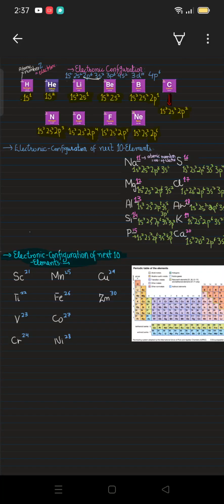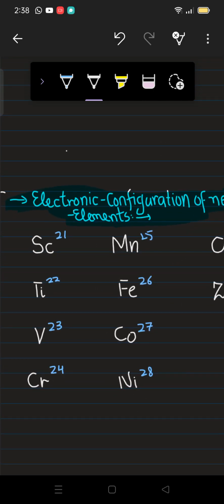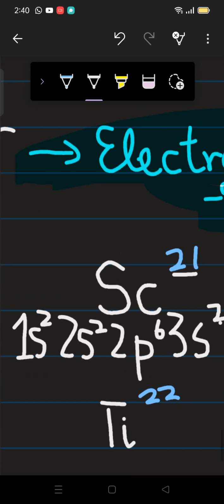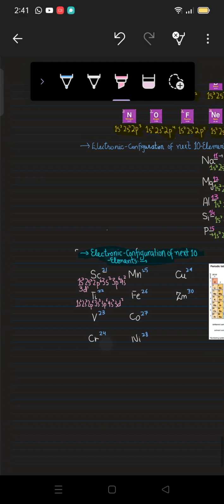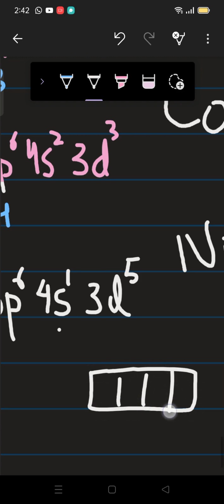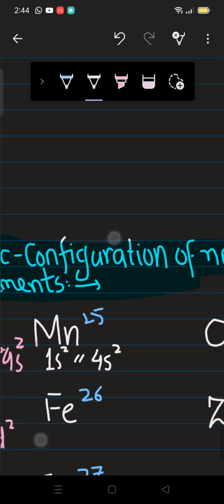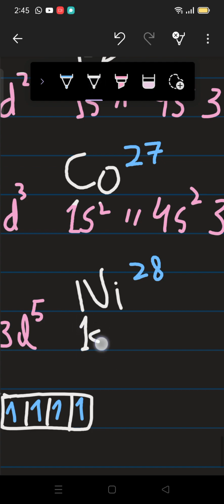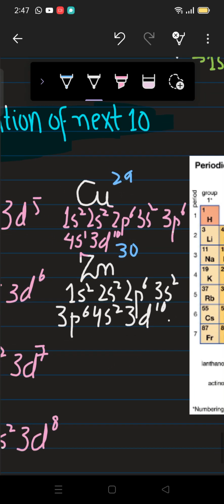ELECTRONIC CONFIGURATION OF NEXT 10 ELEMENTS OF PERIODIC TABLE || ATOMIC STRUCTURE || LEVEL 11, 12